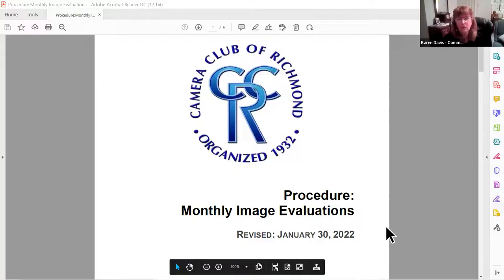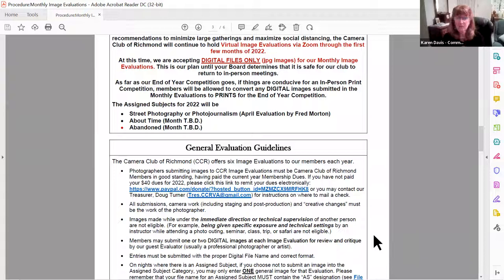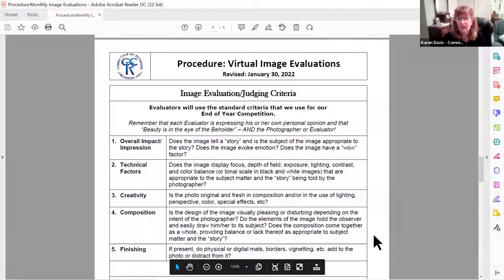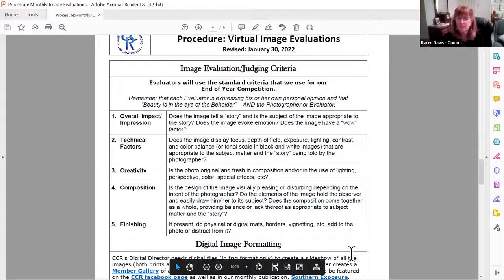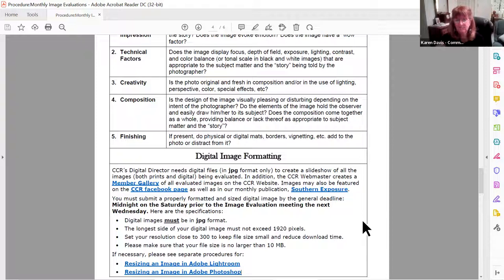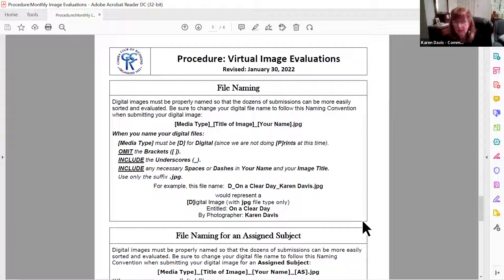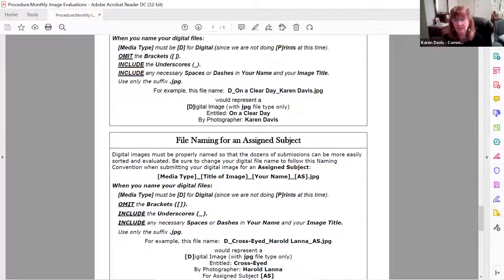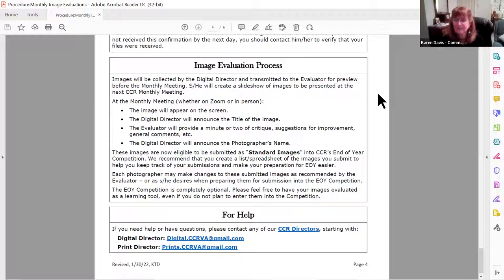2022 Image Evaluation Overview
Image Evaluation Overview and Q&A with Karen Davis
Camera Club of Richmond